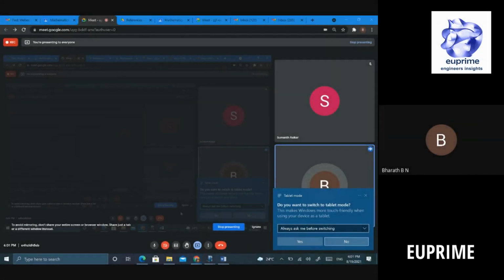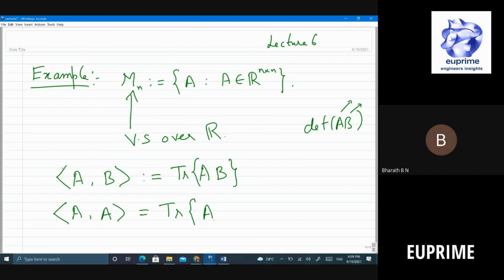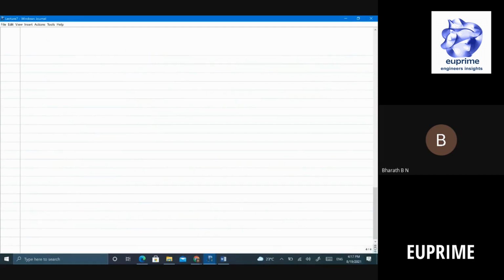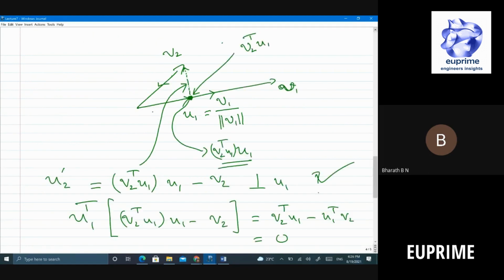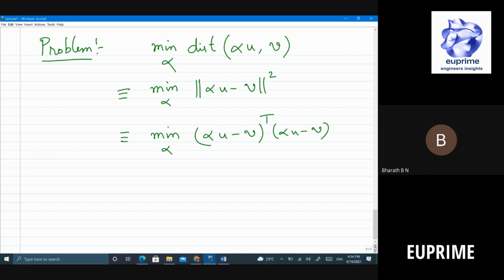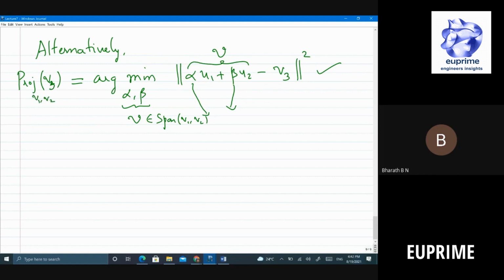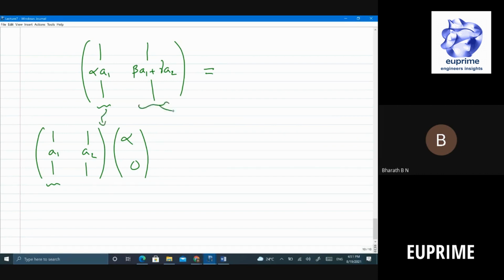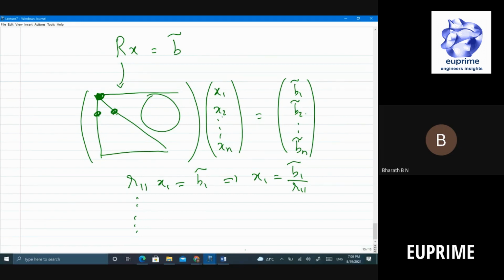Mathematics for Data Science, Machine learning & Artificial Intelligence (Part 8)